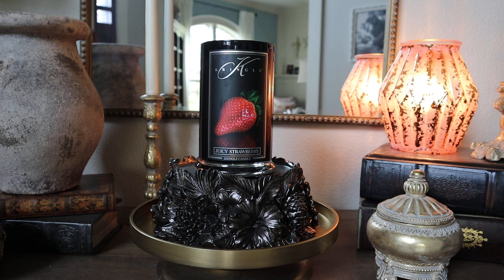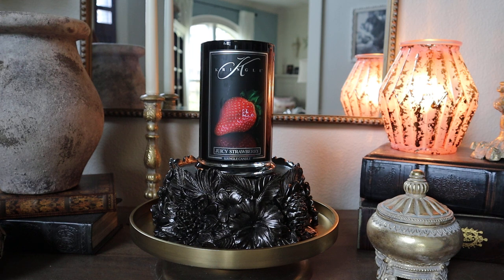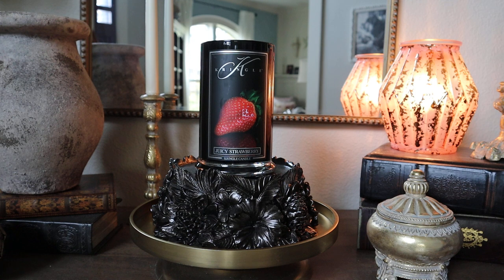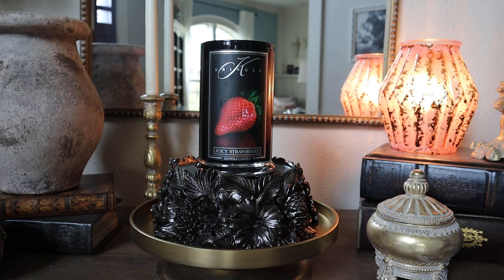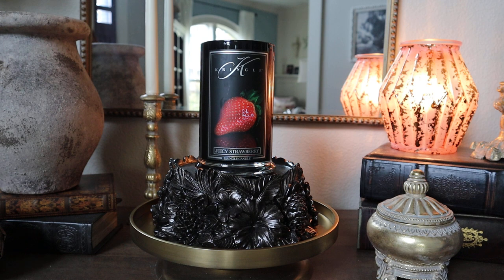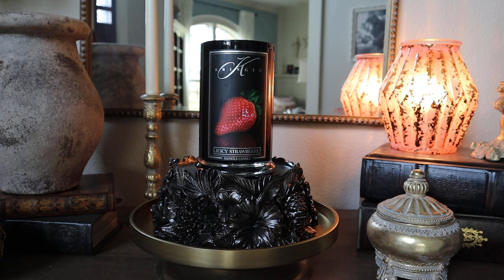Candle Review: NEW Kringle Reserve Juicy Strawberry!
Hey friends! Welcome back to another candle review day. Both candles today will be new releases from Kringle. Up first is Kringle Juicy Strawberry from the recent Reserve line launch.